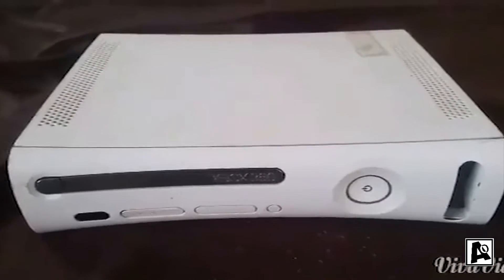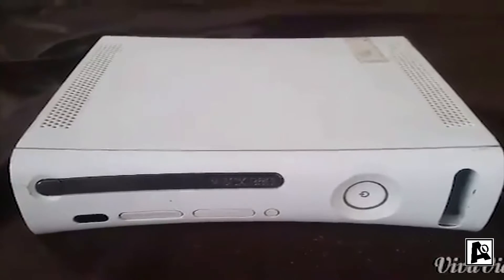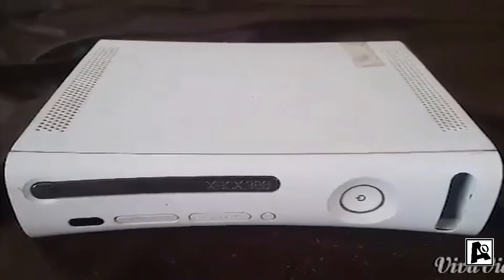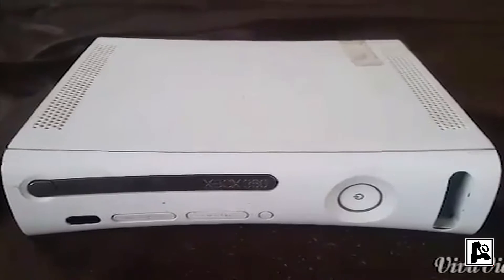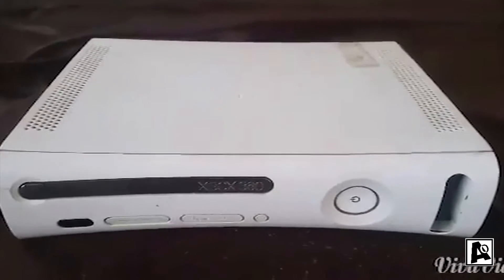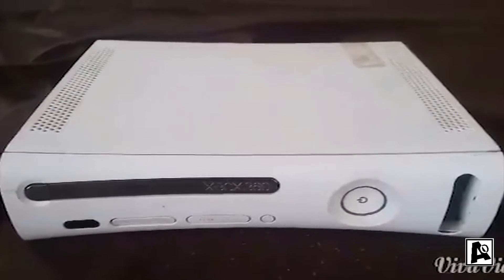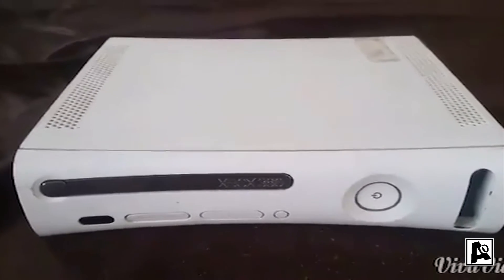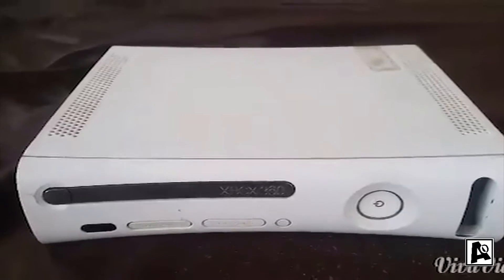Frank's RRoD Solutions !!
enjoy and pay attention as your shown the easiest ways to repair a RRoD Xbox360